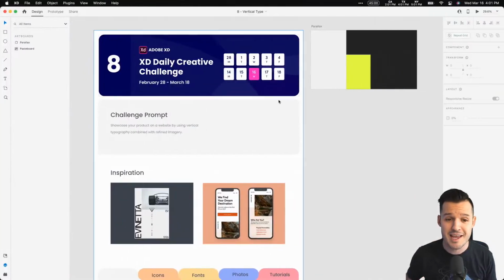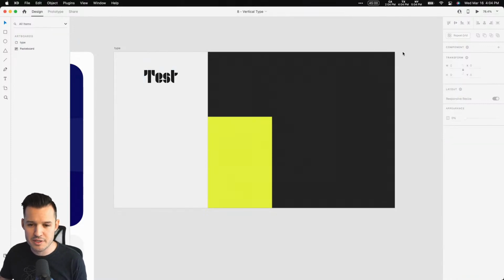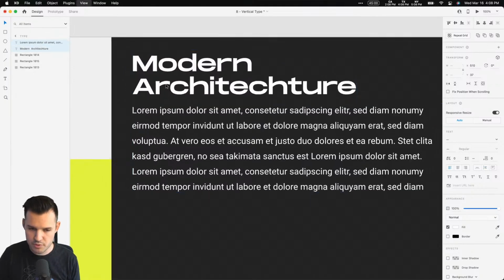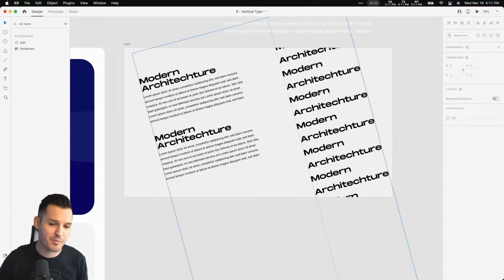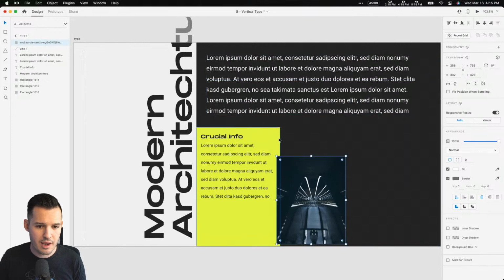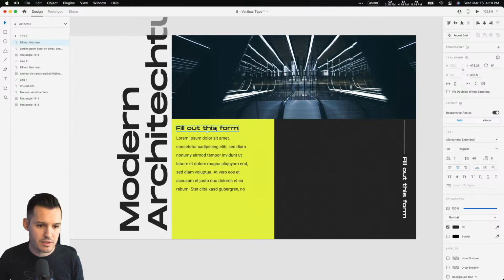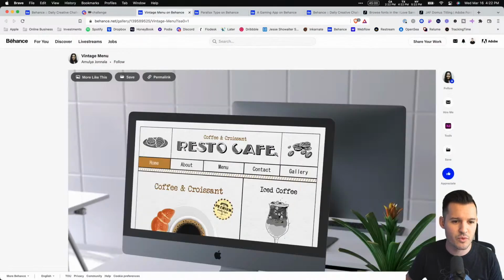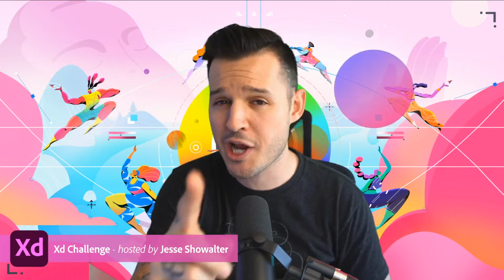Vertical Typography | Xd Typography Challenge | Adobe Creative Cloud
CHALLENGE: Showcase your product on a website by using vertical typography combined with refined imagery.

Join your host Jesse Showalter each morning at 11:30am PT to learn how to approach each challenge using Illustrator. Get your questions answered, see what the community is creating and get feedback on your work!

Share Your Work: Bit.ly/XDdiscord
Find More Challenges: Bit.ly/XdChallenges

00:00 Start
00:27 Introduction
01:30 Today’s challenge
02:30 Adobe fonts
05:20 Vertical typography
07:14 Lorem Ipsum plugin
08:30 Placing text on an axis
13:42 When to use vertical text
19:25 Vertical stacks
20:45 Community designs